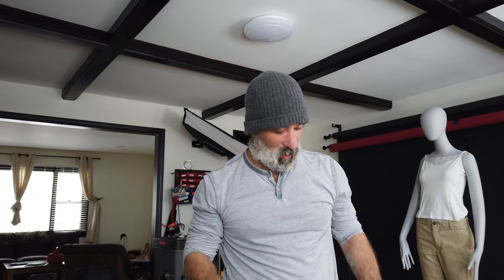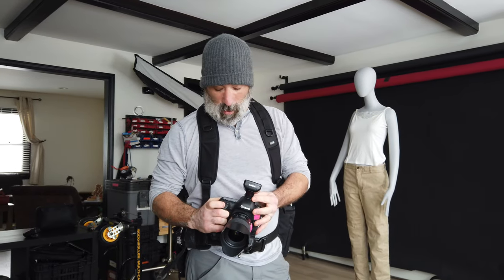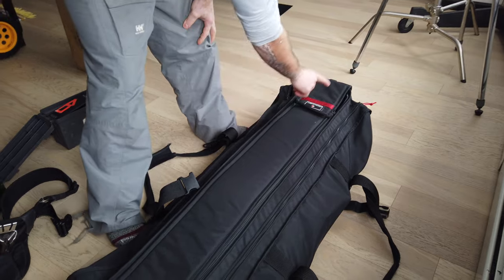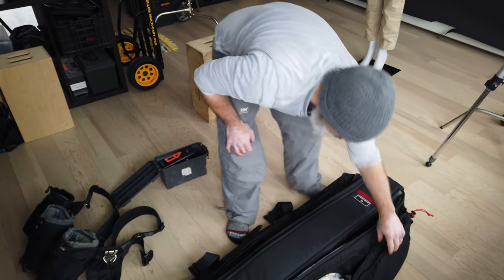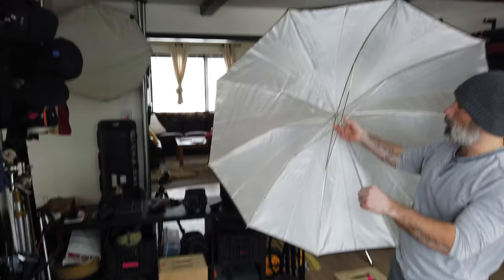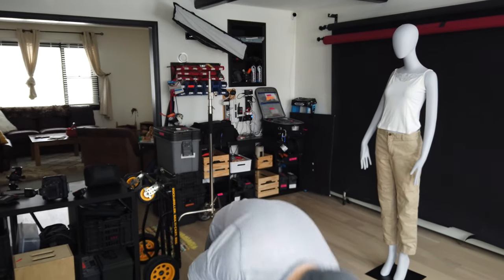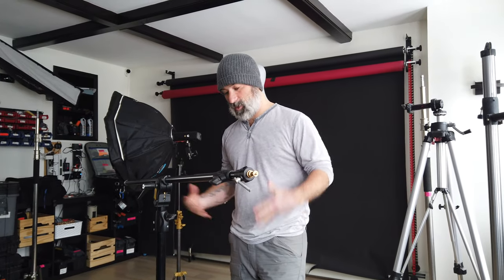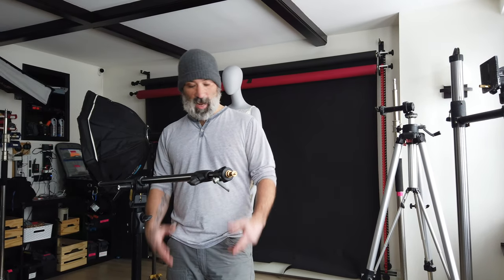Grip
a review of my lighting "kit/grip" bag..

Spider Holster

wescott rapid box

cold shoe adapter

manfrotto superclamp

manfrotto 402b